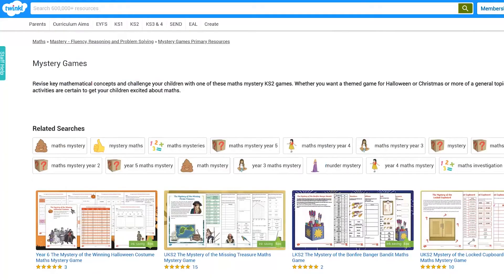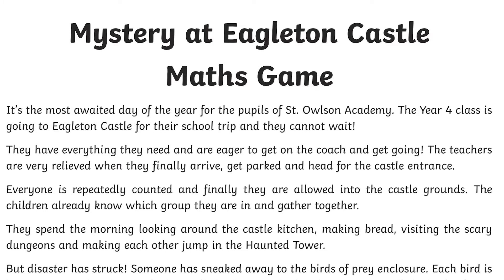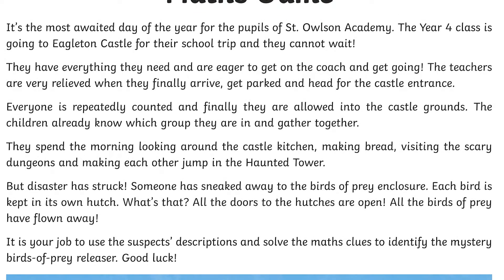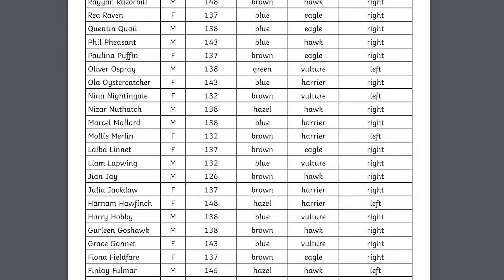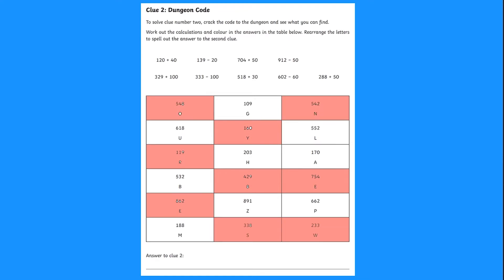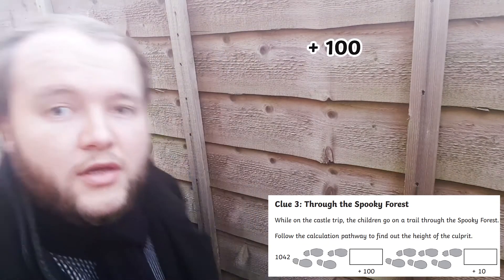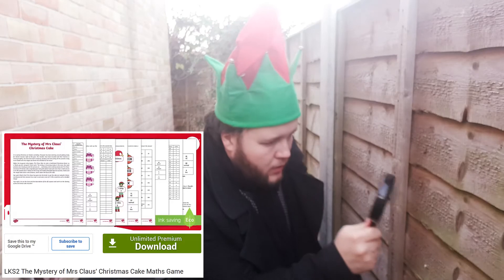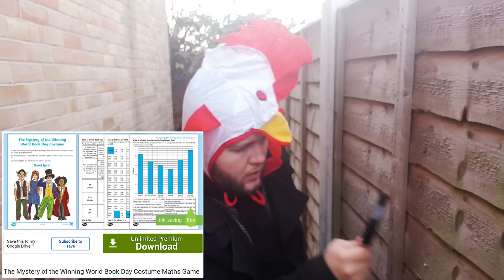Maths Mysteries | KS2 Maths Games | Can You Solve The Case?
Convert measurements to find out who ate Mrs Claus's Christmas cake, use knowledge of fractions to find who's disrupted the end of term performance, and use knowledge of 2D shapes and parallel lines to find out who let the birds out!

The Mystery of the Winning World Book Day Costume Maths Game
Year 6 The Mystery of the Winning Halloween Costume Maths Mystery Game